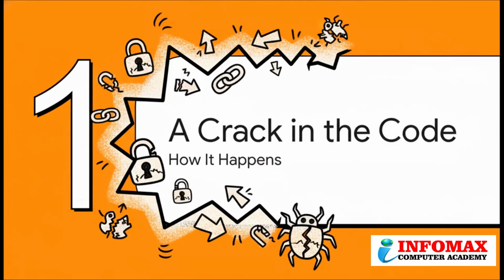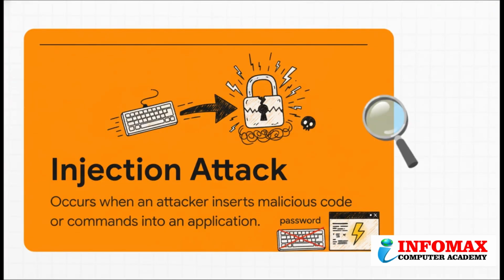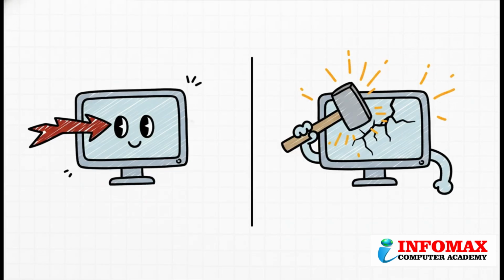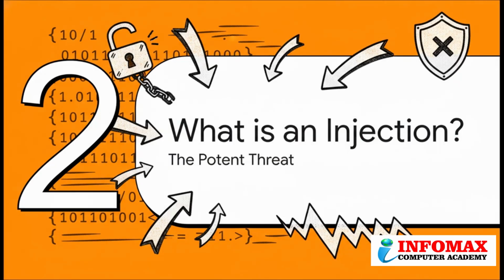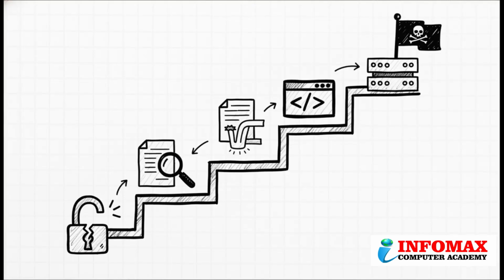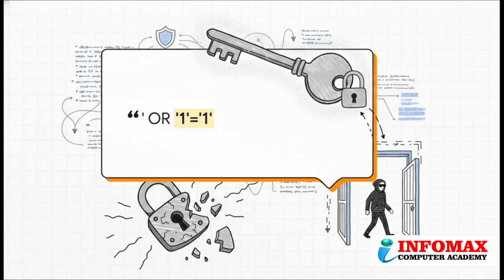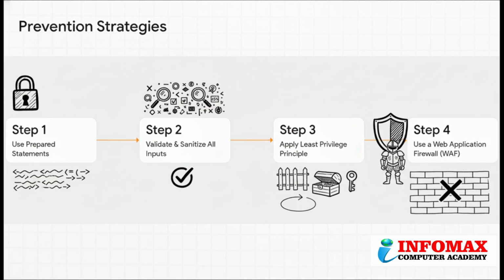Injection Attack in Cyber Security | What is Injection Attack? | Complete Explanation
In this video, we will understand Injection Attacks in Cyber Security, one of the most common and dangerous web application attacks. An injection attack occurs when an attacker inserts malicious code or commands into an application, which are then executed by the system due to improper input validation.

📌 Topics covered in this video:

What is an Injection Attack?

How Injection Attacks work

SQL Injection explained with examples

Command Injection

XSS (Cross-Site Scripting) as an Injection Attack

Causes of Injection Attacks

Impacts and real-world examples

Prevention techniques for Injection Attacks

🎯 This video is useful for students, beginners, O Level / CCC learners, IT professionals, and anyone interested in Cyber Security and Web Security.